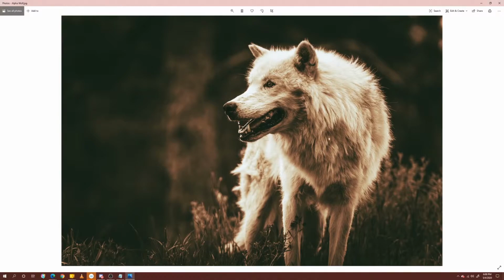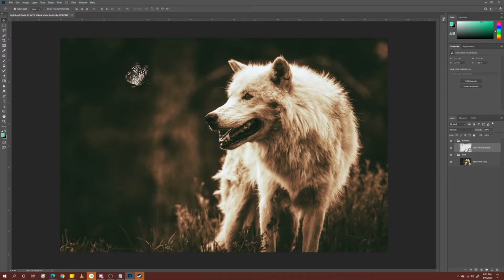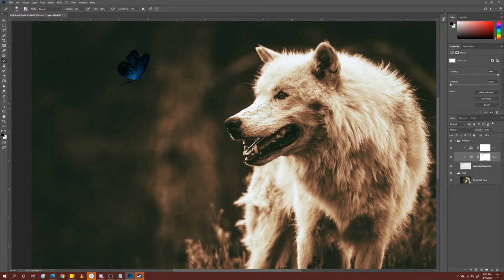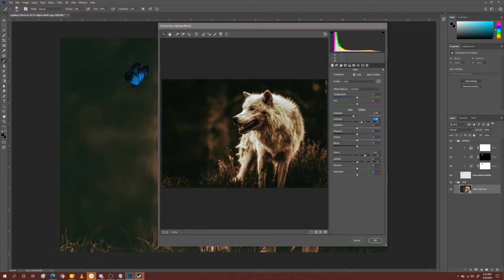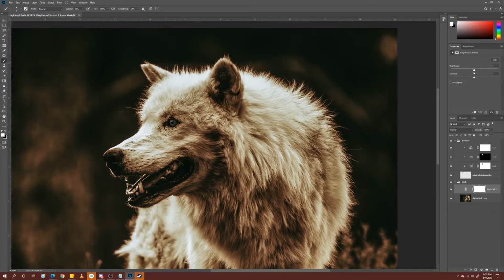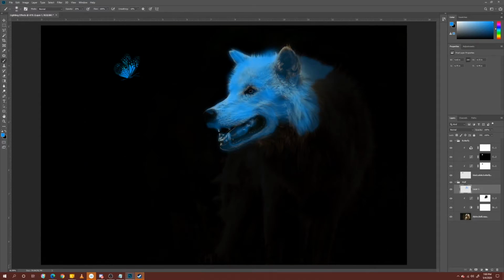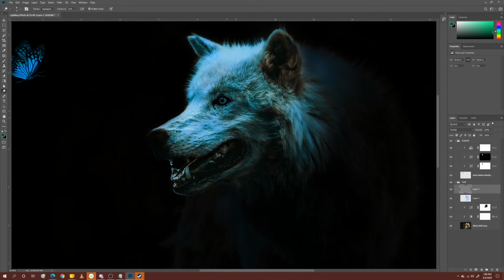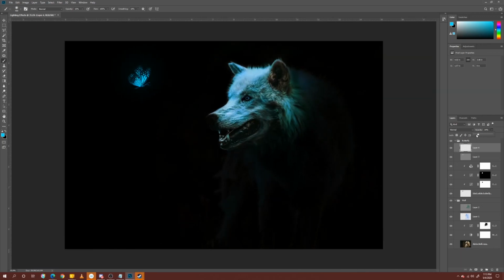Artificial Light Sources And Lighting Effects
In this lesson I teach you how to add a light source to a scene and create believable and dramatic lighting effects.

Alpha wolf image provided from freepik.com designed by author welcomia